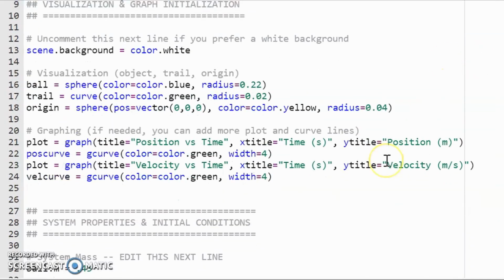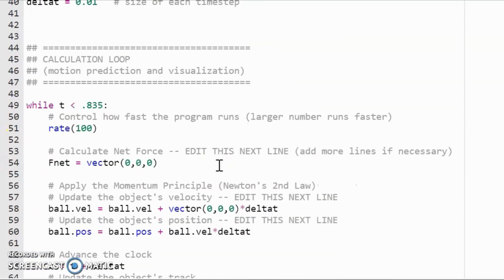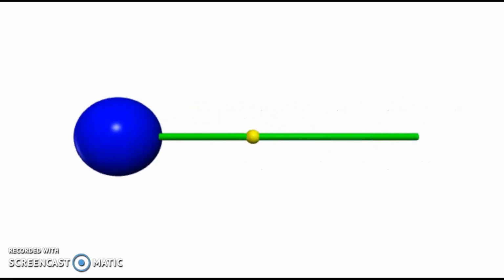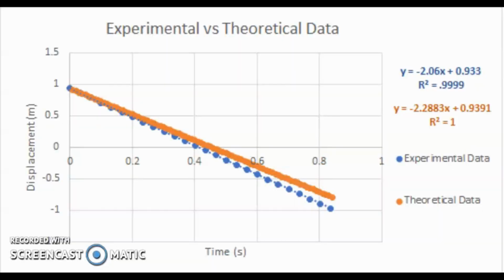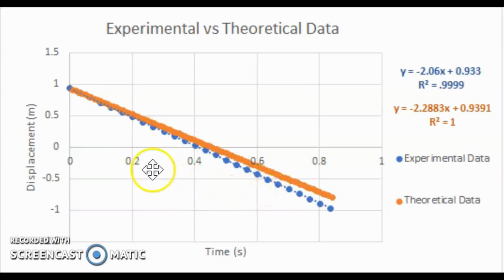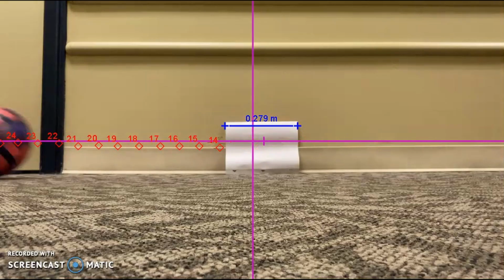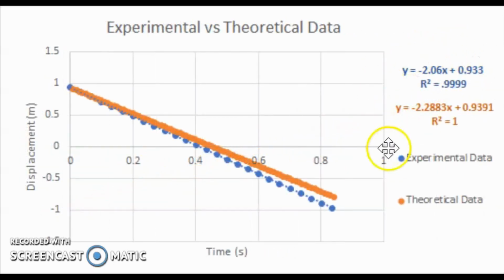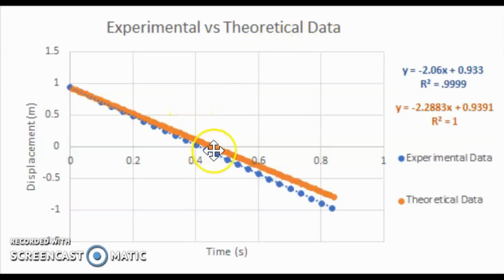Physics 2211 Lab 1 Spring 2021